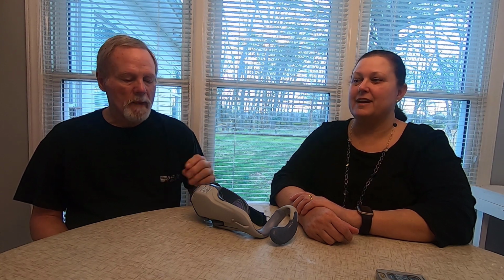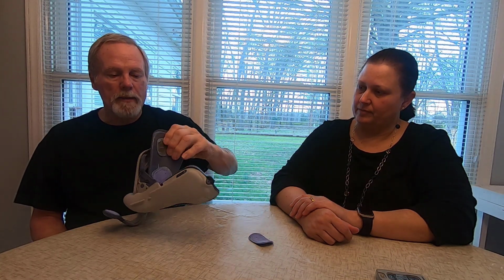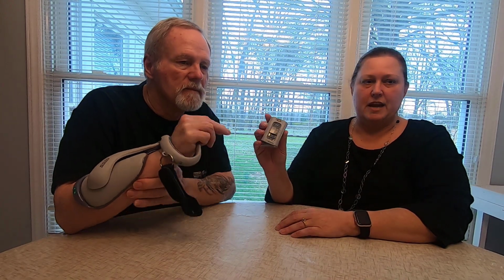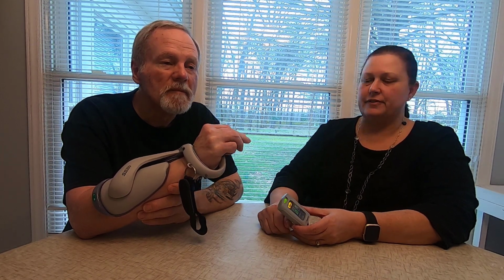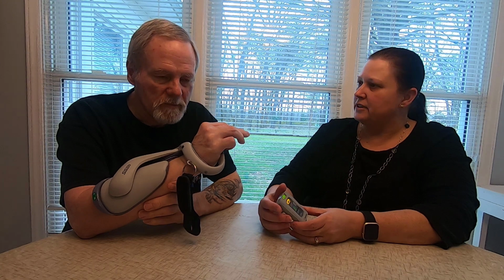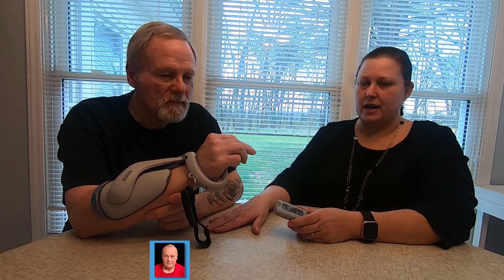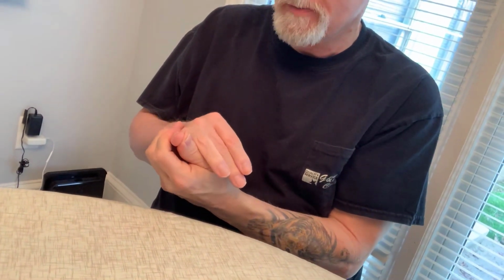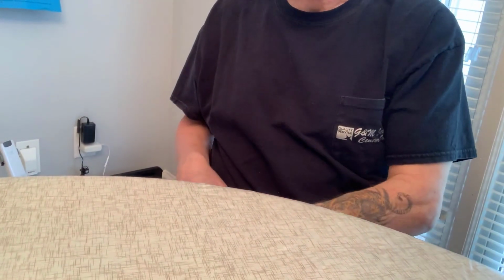Table Talk Episode 11: Q&A on Hand Device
Turn about is fair play! Paul makes his wife put on the hand device he uses to exercise his hand that does not have movement. This device uses electrical stimulation to move his fingers and hand to try to keep the muscles from tightening so much that he is not able to move his hand.

For my wife's point of view on this journey check out her socials ↴